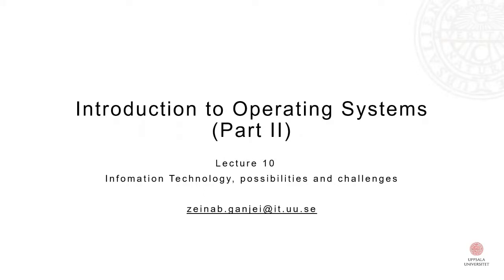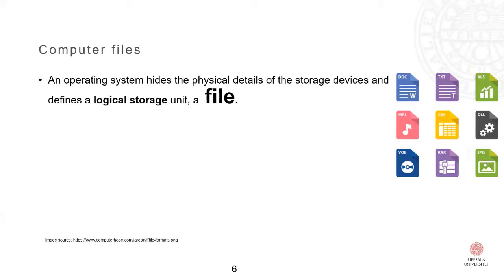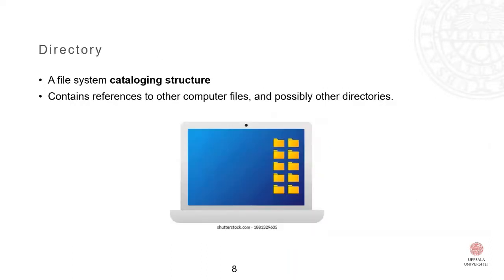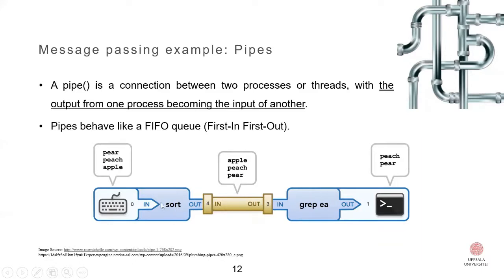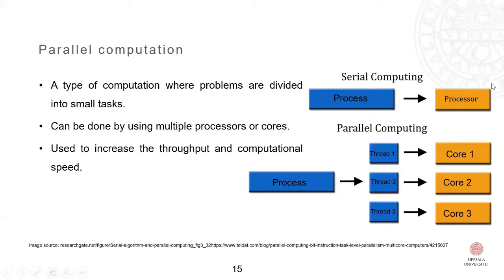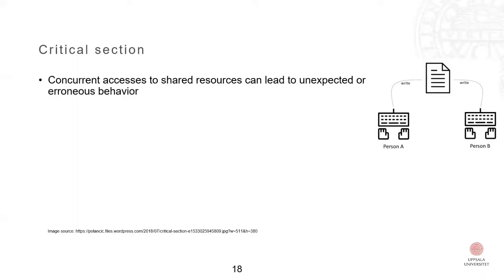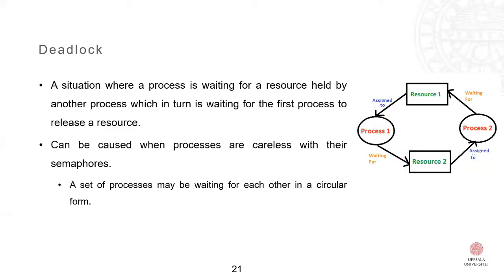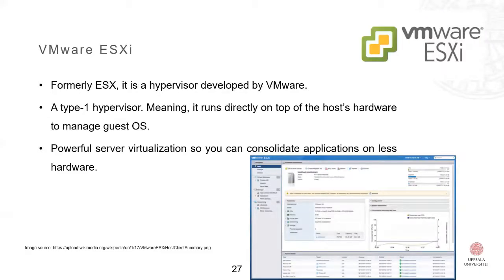Lecture 10 - Introduction to Operating Systems (Part II)